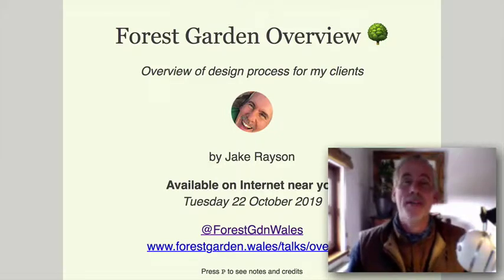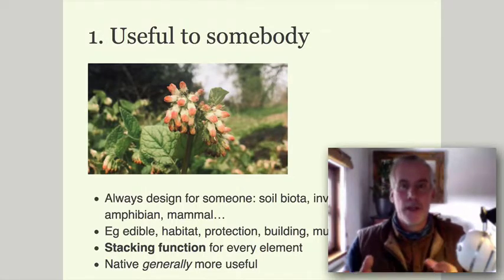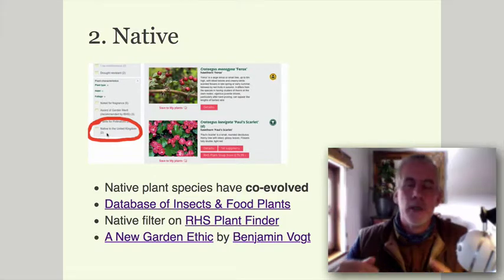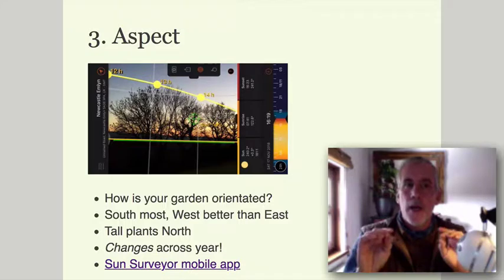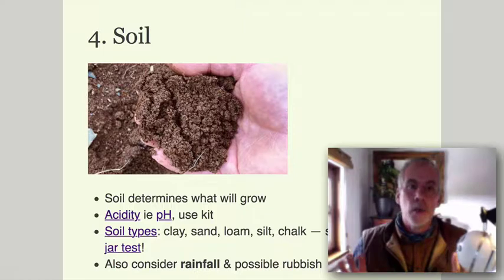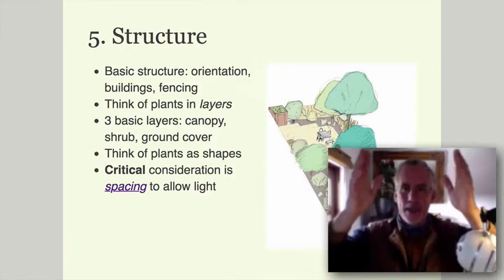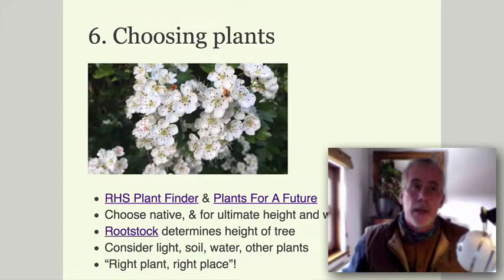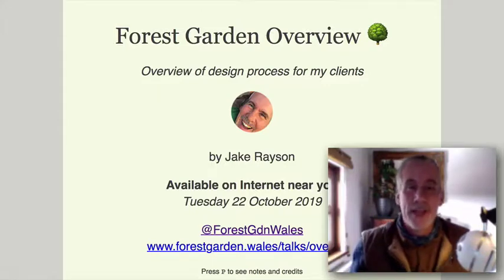Overview of forest garden design process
Screencast of slideshow giving an overview of Jake Rayson's forest garden design process. This is what's covered:

1. Useful - plants that are useful to humans and other life forms!
2. Native - native plants are generally better for native wildlife
3. Aspect - figure out the orientation of your garden
4. Soil - find out your soil type
5. Structure - think in layers when designing your garden
6. Choosing plants - two great websites for helping you choose plants PFAF and RHS